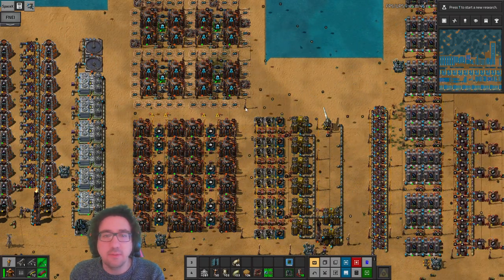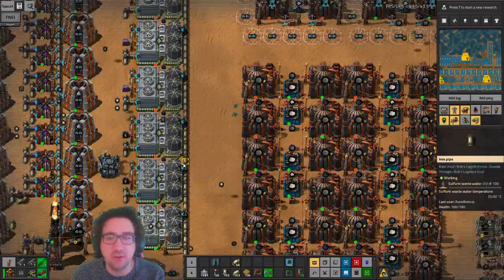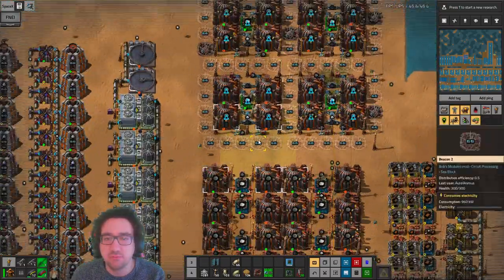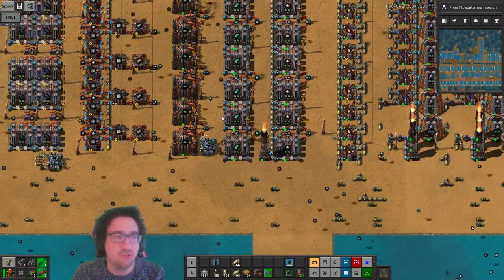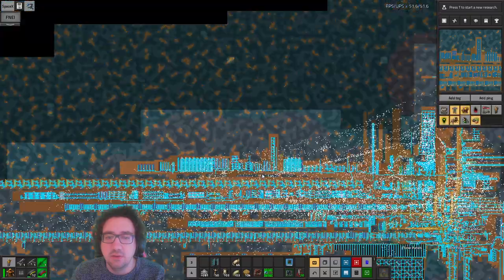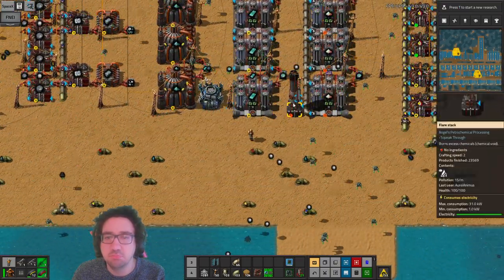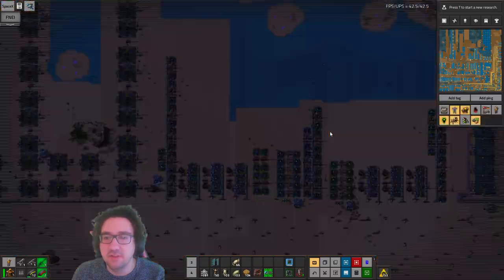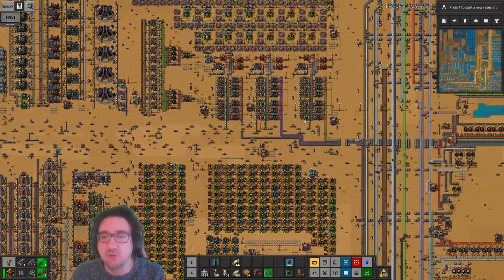Amicable Alien Goo Geocentricity - Factorio 1.1 Seablock - Aurei Plays - 555